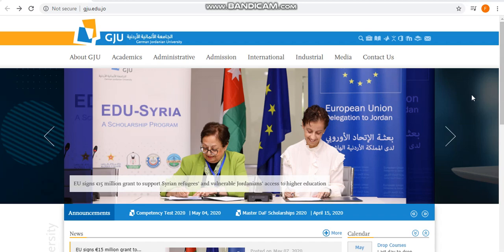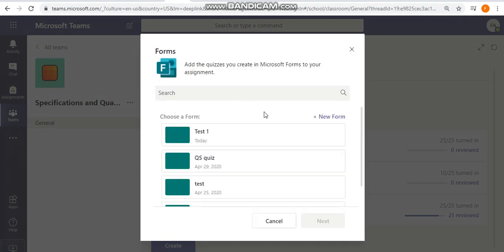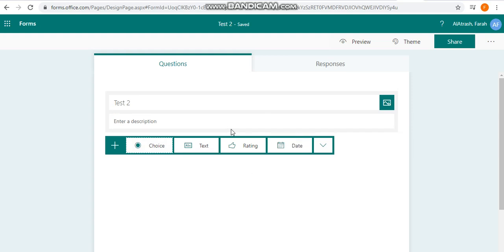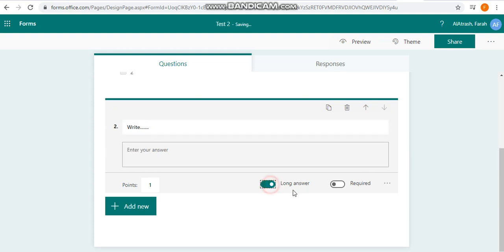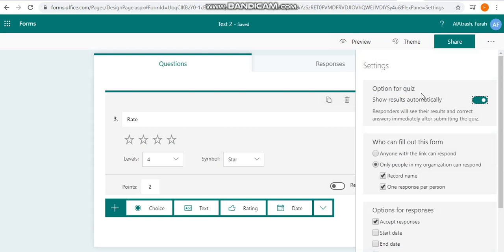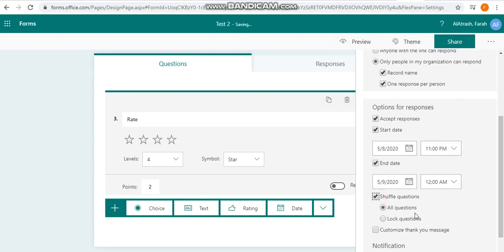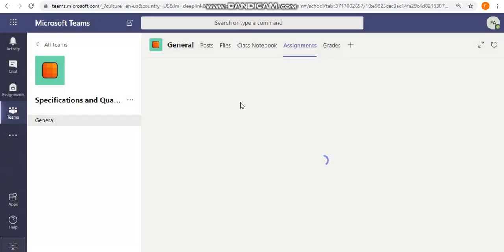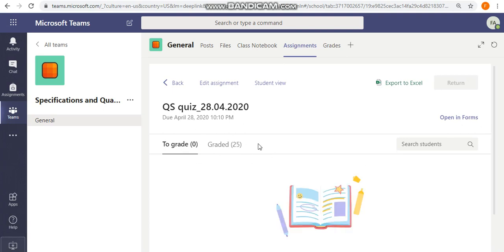How to create exams using Microsoft Teams/ Forms